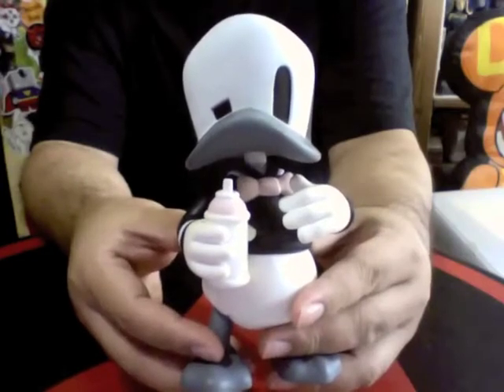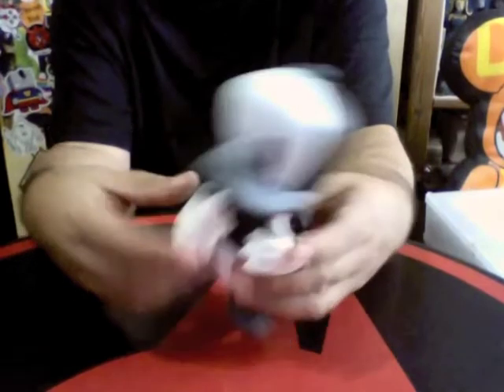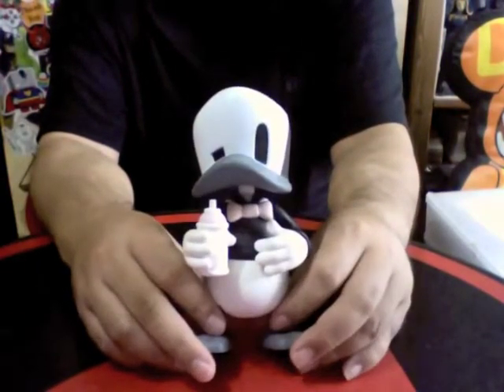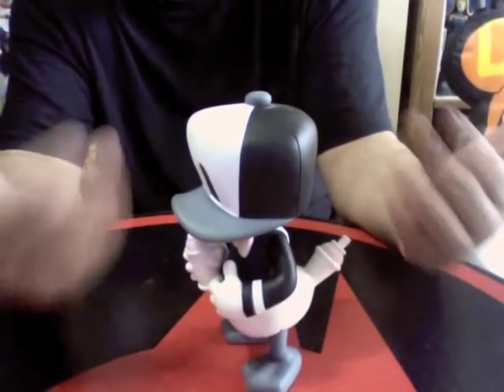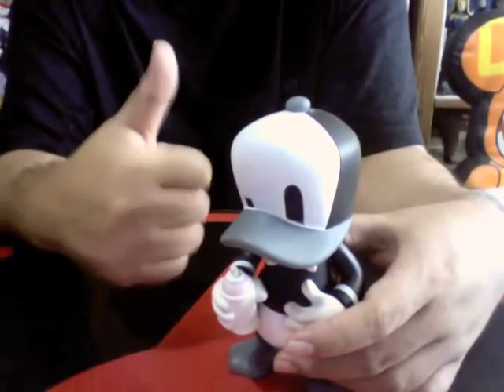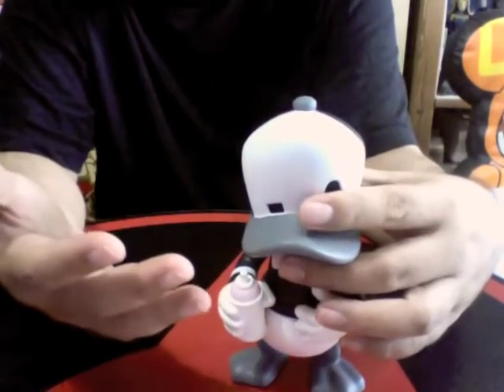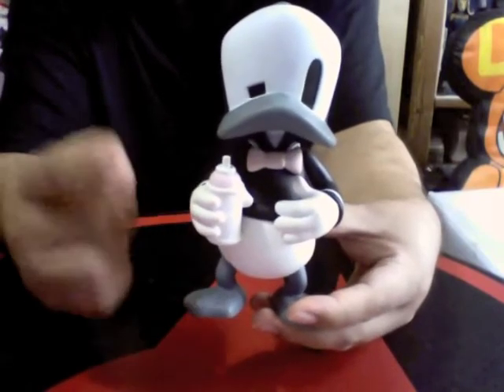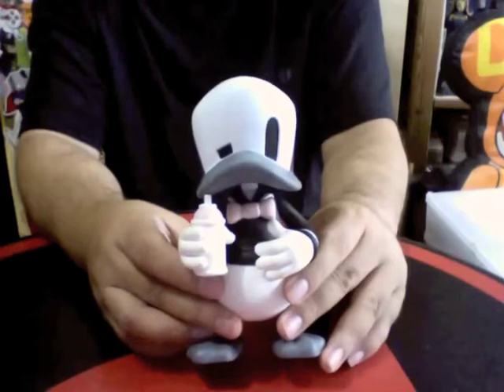throwbacktoythursday with CapDuck by SHON SIDE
*This video contains a look at CapDuck (Black/Gray Edition) from SHON SIDE, and as well contain my personal recollection / memories associated with this figure. You can instead head straight to my blog or to this dedicated Facebook album @ to view all still images of the toy instead :)

*If you like or enjoy what I do here, please do consider buying me a coffee at:

THANK YOU for your support of TOYSREVIL!

WHO-IS "TOYSREVIL"?